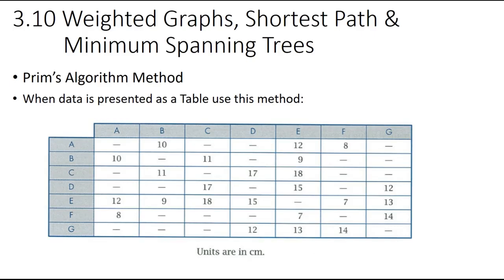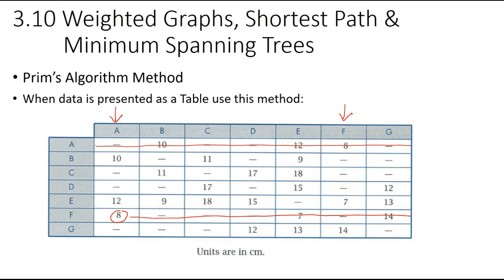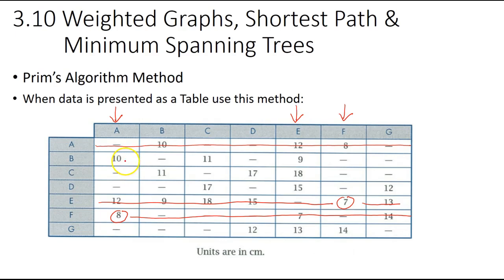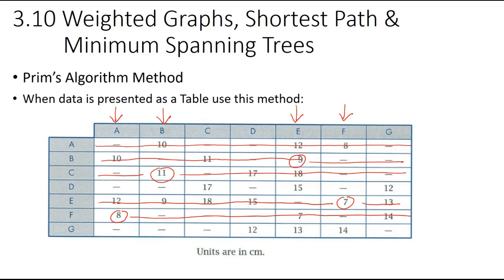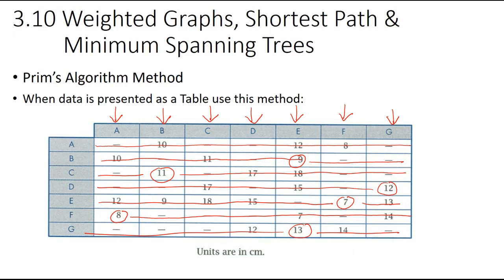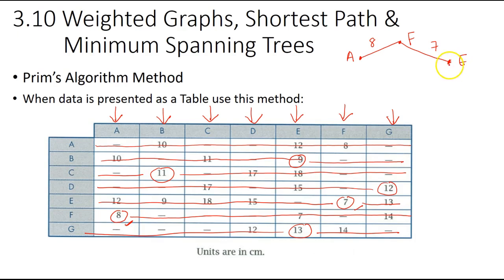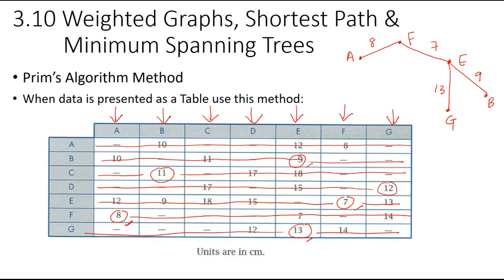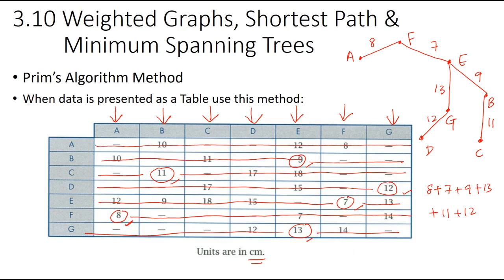MAA UNIT 3 (Q) CHATPER 3 EXAMPLE Min Spanning Tree